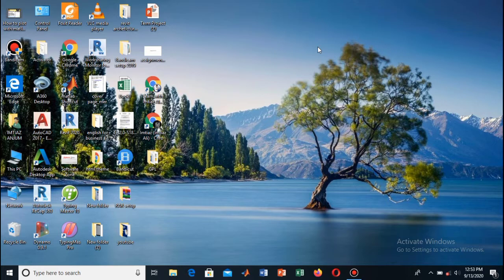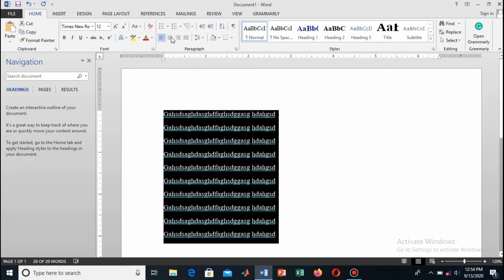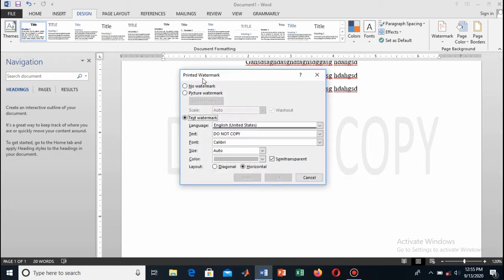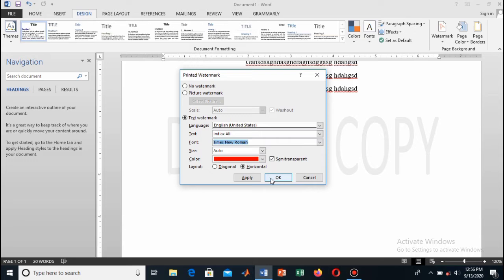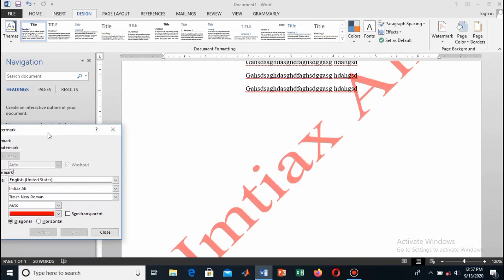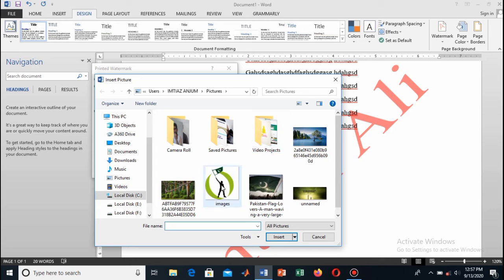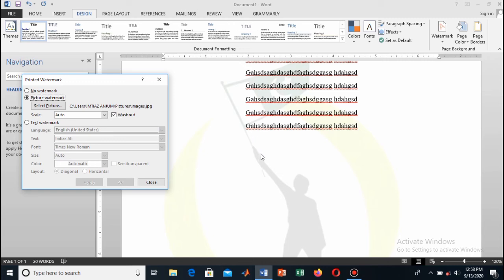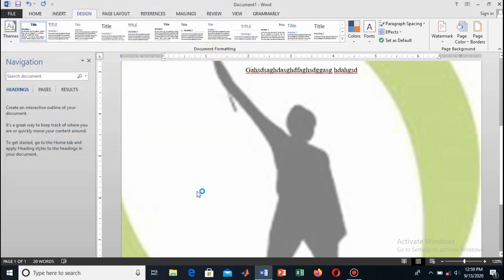How to add a custom WaterMark to your document || Picture or text || Ms office, Complete Tutorial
This tutorial is about adding a watermark to your docx file. You can add a picture or text, both methods are explained and demonstrated.

Also Watch these tutorials:
1. introduction to data entry and plotting in excel || learn labeling axis, adding tittle to your plot
2. How to plot with Matlab|customize your plot in Matlab| add legends, title, label axis etc..